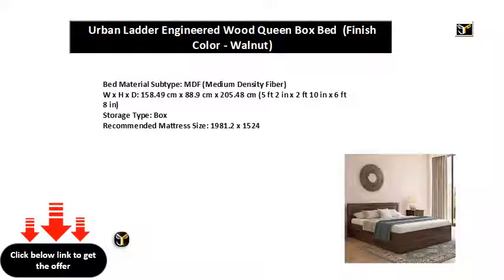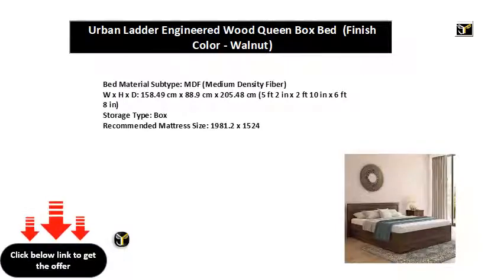Urban Ladder Engineered Wood Queen Box Bed (Finish Color - Walnut)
Bed Material Subtype: MDF (Medium Density Fiber)
W x H x D: 158.49 cm x 88.9 cm x 205.48 cm (5 ft 2 in x 2 ft 10 in x 6 ft 8 in)
Storage Type: Box
Recommended Mattress Size: 1981.2 x 1524